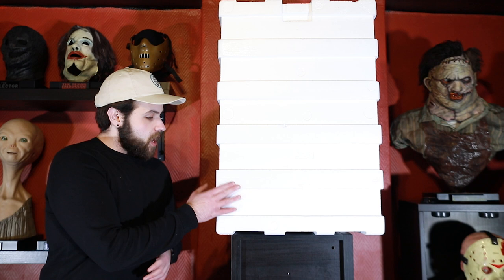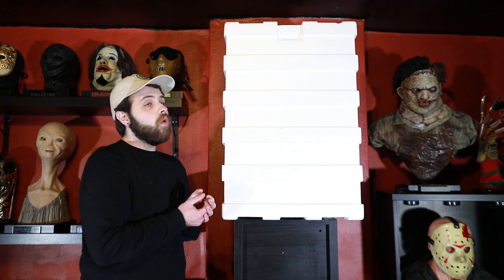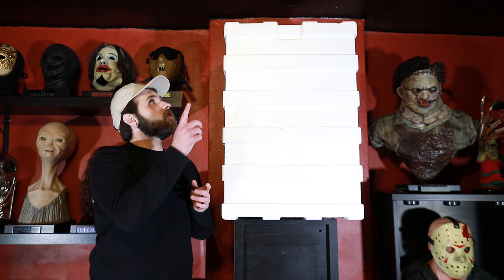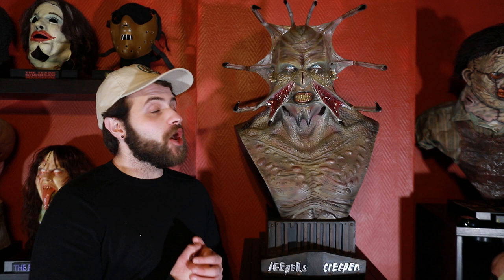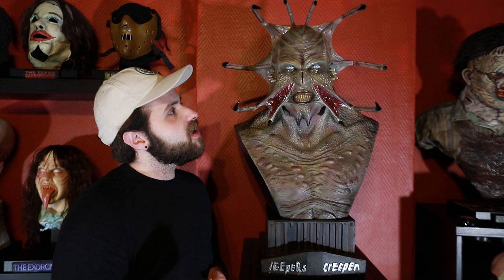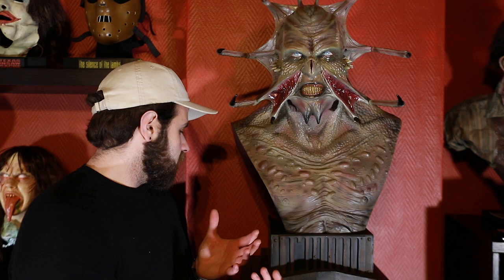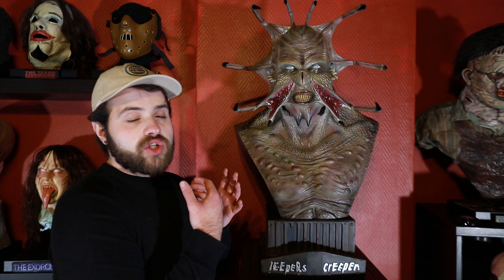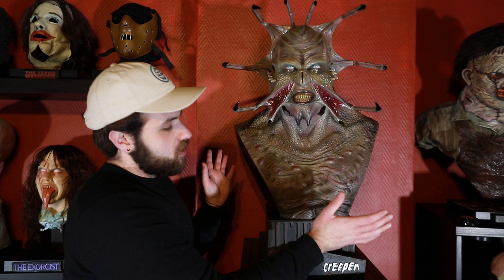JEEPERS CREEPERS HCG Life size bust REPAINTED UNBOXING !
Hey guys !
Loris' here back today for another unboxing !
After seeing customer pics of this particular bust, I wasn't so sure about getting it.. the paintjob seemed way off once in collectors' hands..
But I pulled the trigger. And oh boy, was I disappointed with the paintjob..
Check out the repainted version I did in this new unboxing and make sure to let me know how you like it !

Take care!
Loris,